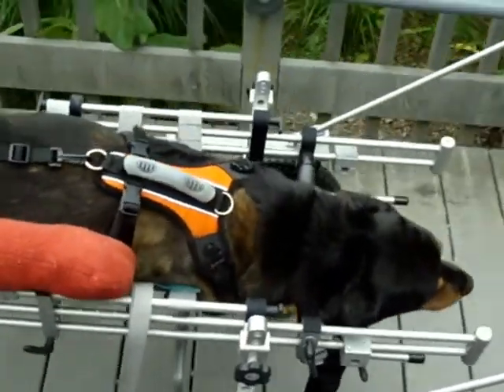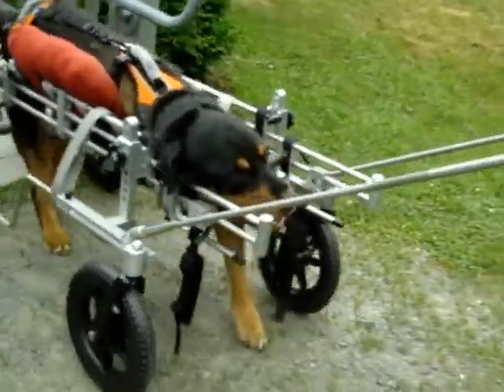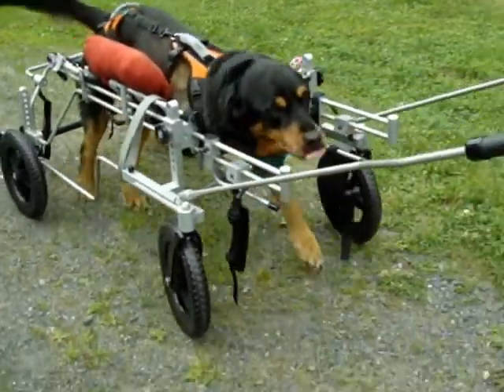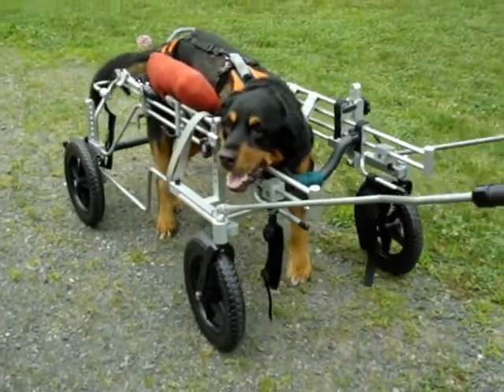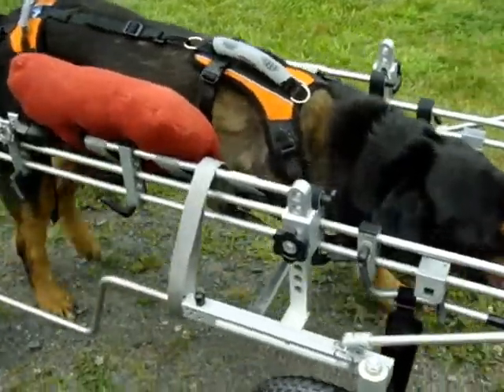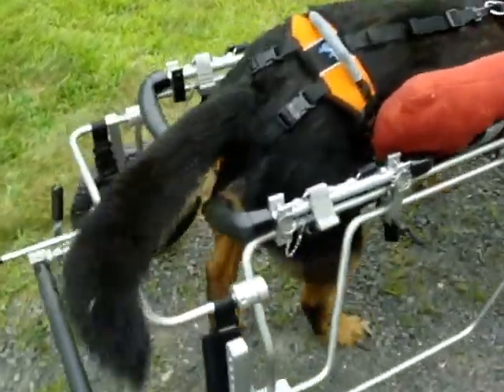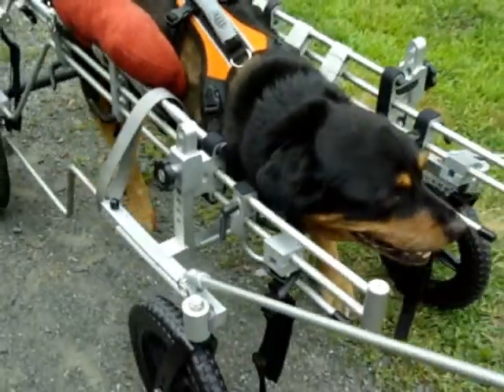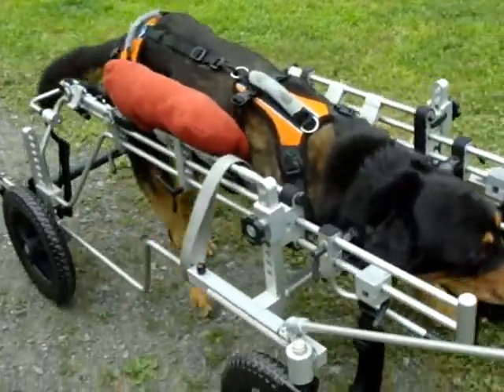Helping a tri-pawd with an Eddie's Wheels quad cart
China is a 12 year old Rottweiler who has survived bone cancer and a front leg amputation.  She also has severe hip dysplasia.  We tried her out in an adjustable clinic quad cart to see what she was capable of and found that she'll use all three legs to move the cart along.  to learn more how we help disabled pets.